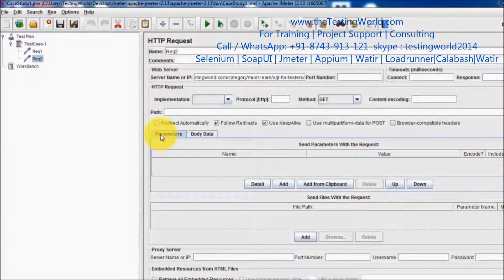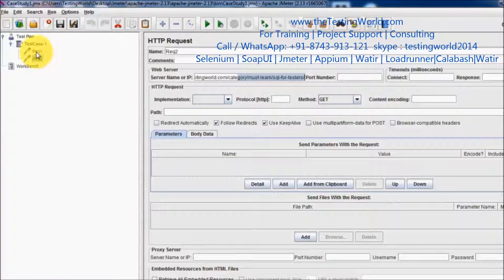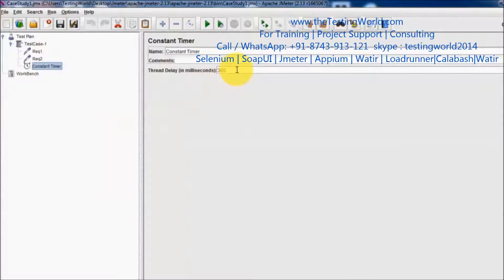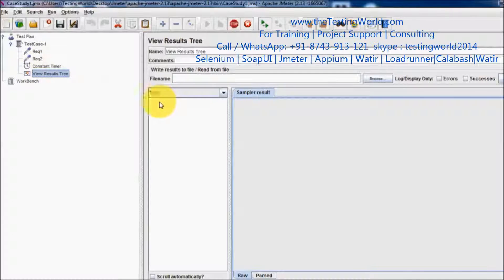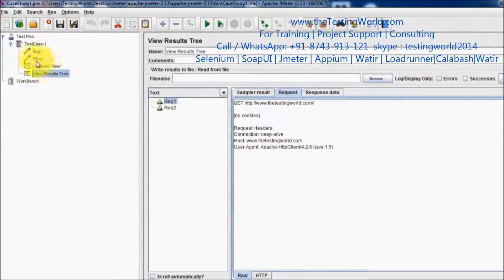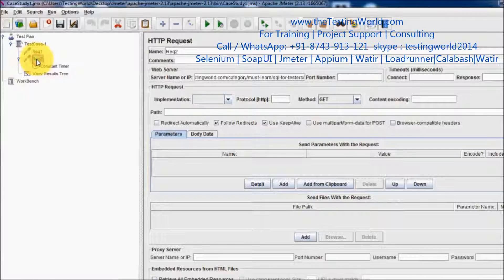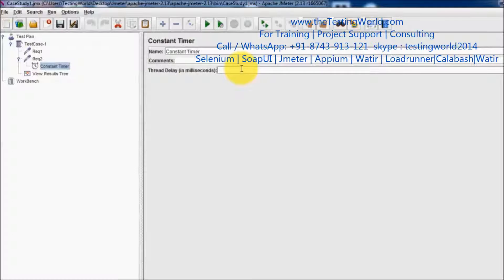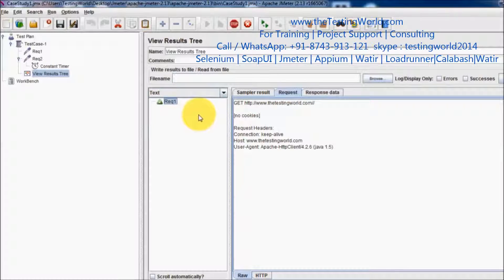Jmeter : Constant Timer